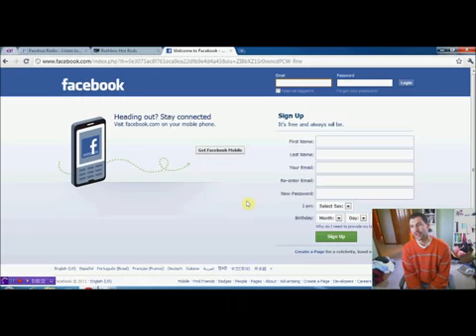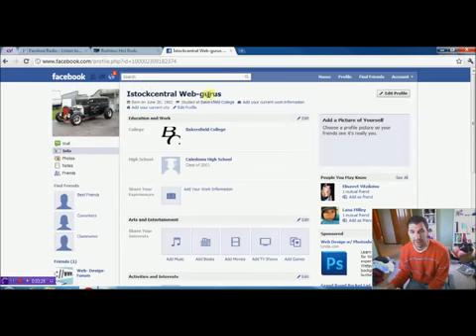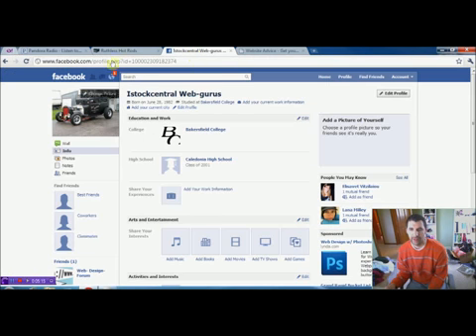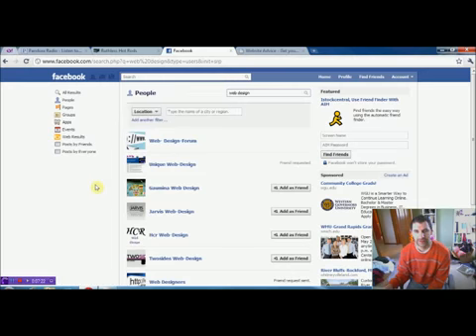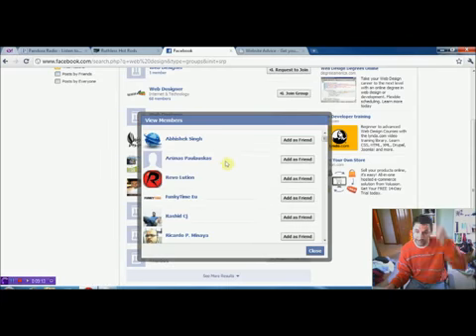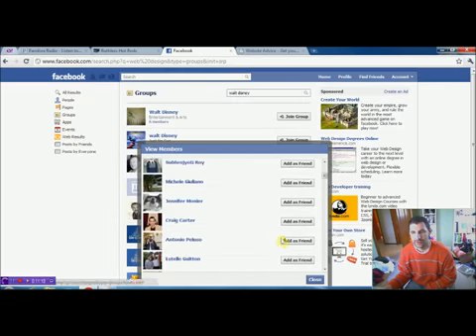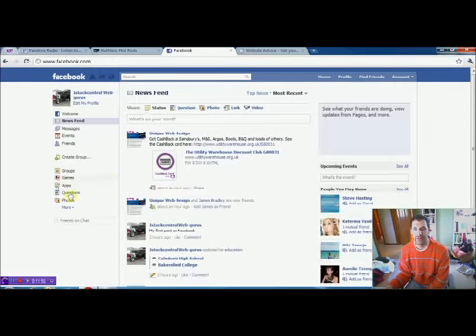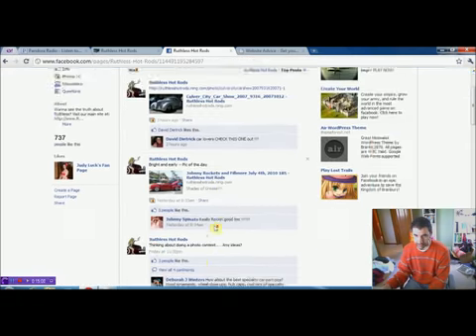online advertising.....ads free ....facebook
how to create .free ads.